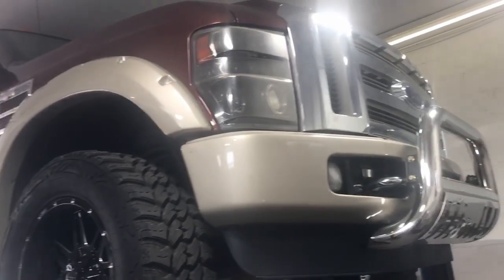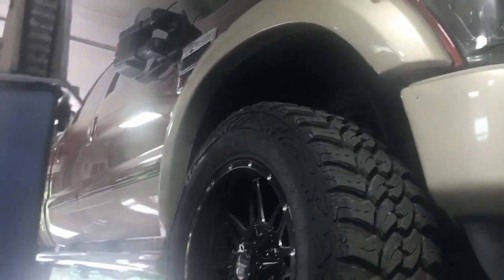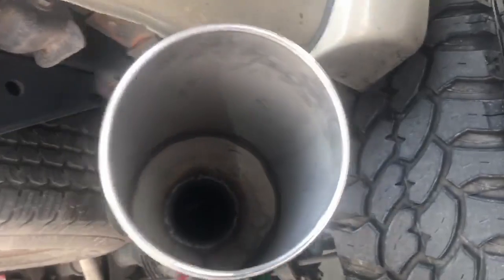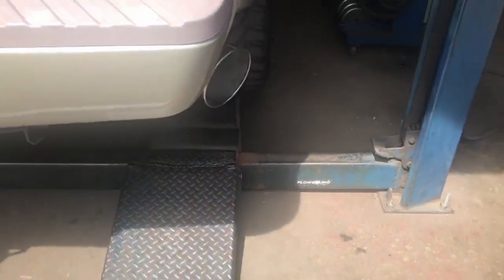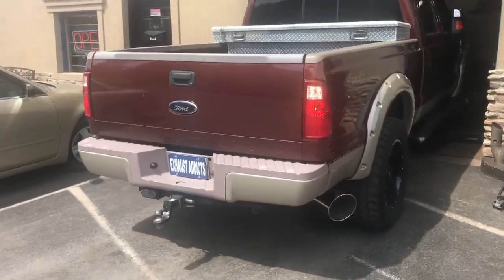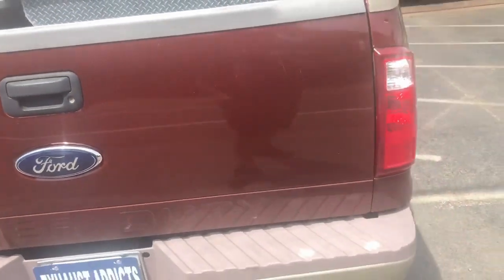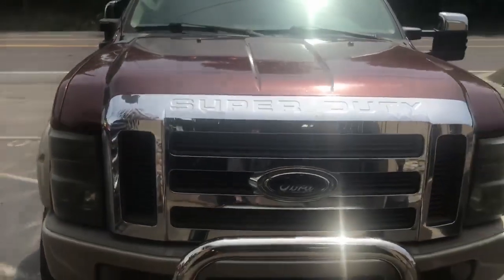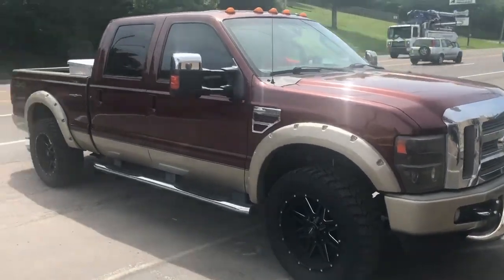2008 Ford F-250 6.4L Diesel EXHAUST w/ Muffler Delete!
A 2008 Ford F-250 6.4L diesel with a muffler delete! SOUND LIKE A DIESEL!